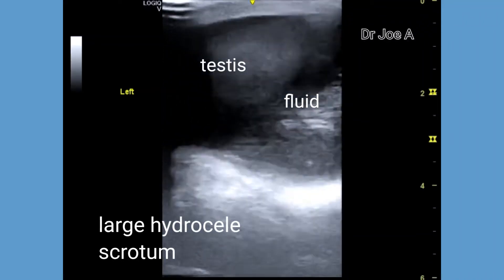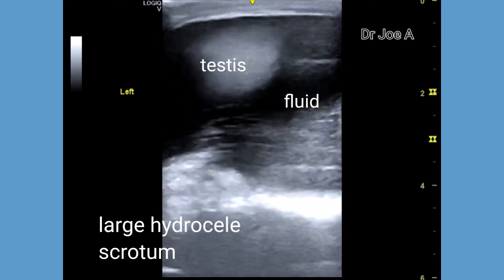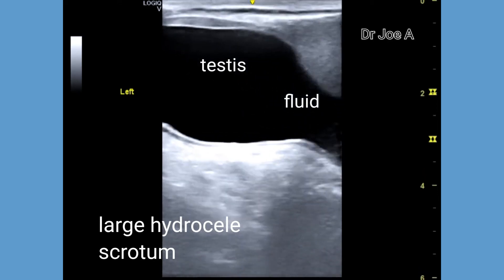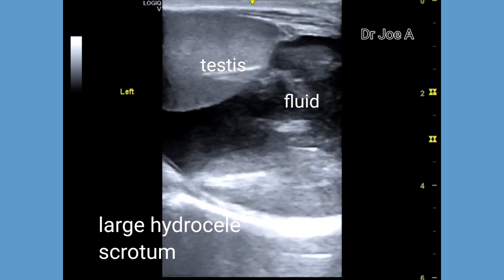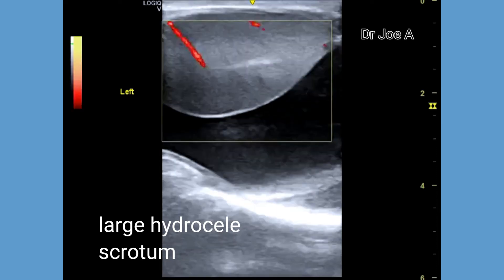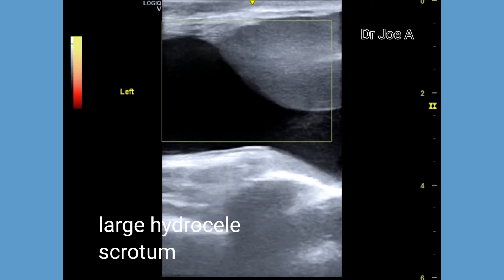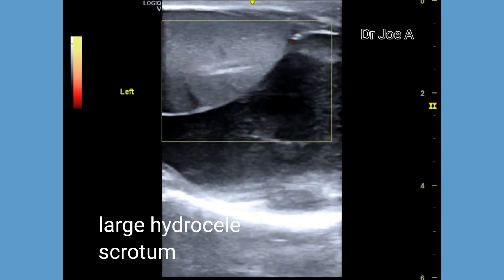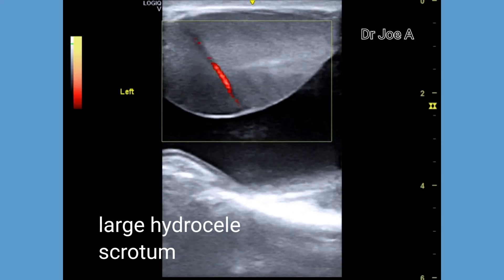Huge unilateral hydrocele adult male, Ultrasound and color Doppler video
Hydrocele is a common pathology in adult male patients. This ultrasound video shows a sonography of unilateral hydrocele.